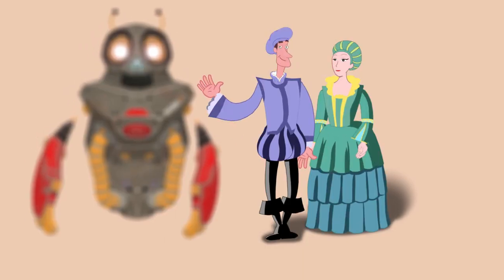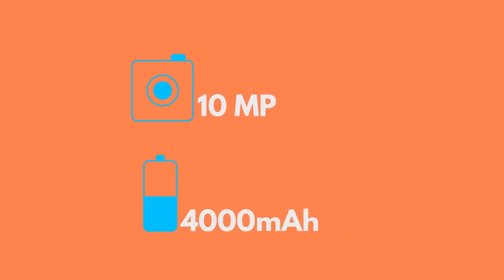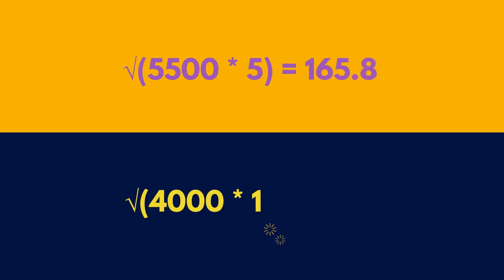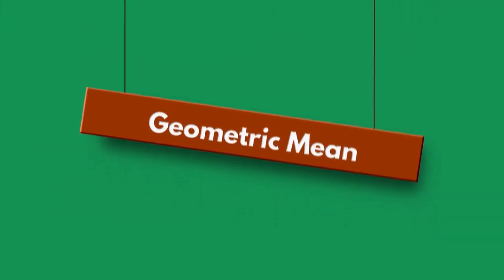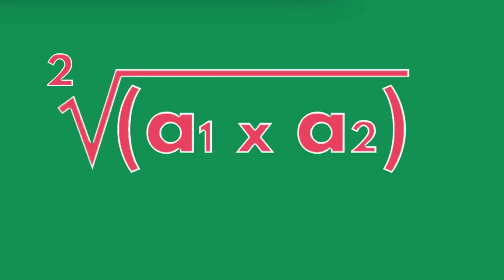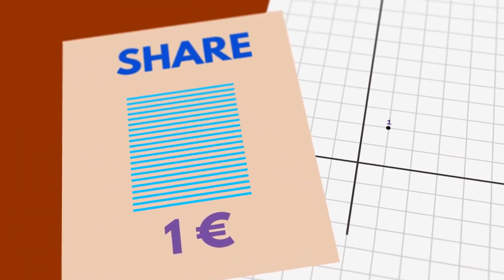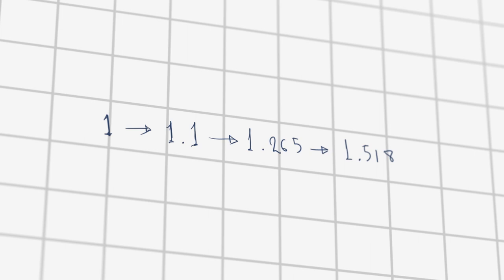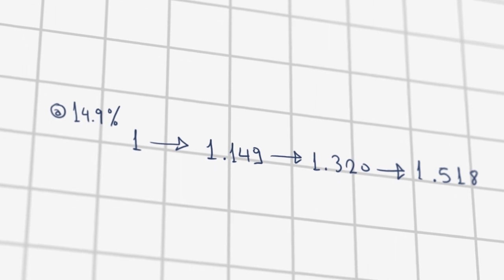Geometric Mean - EN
In this tutorial you will learn about how to calculate geometric mean and especially where the use of geometric mean is more appropriate than using arithmetic mean.